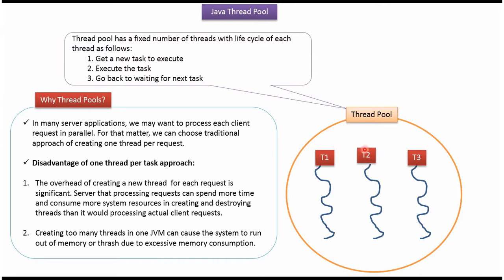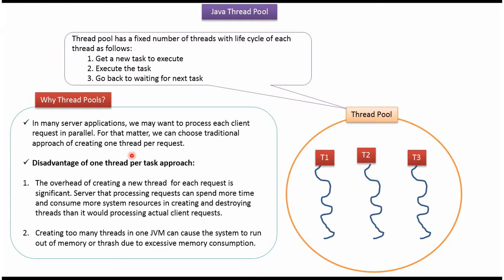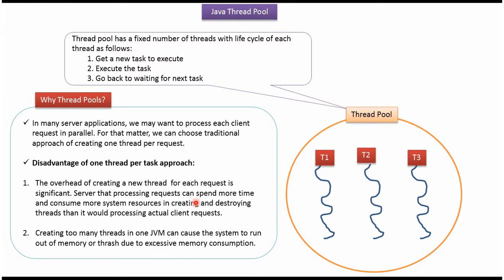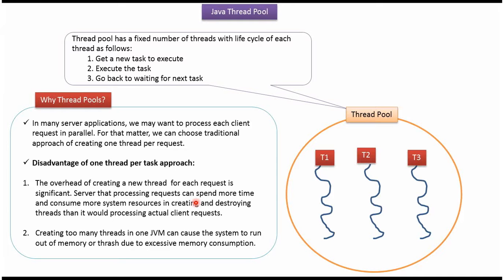Why do we need to use Thread pool? | Thread pool in Java | Java Threads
In Java, managing threads efficiently is crucial for optimizing resource utilization and improving application performance. Thread pools offer a solution to this challenge by providing a pool of pre-initialized threads that can be reused to execute tasks concurrently.

In this video, we delve into the importance of using thread pools in Java applications. We explore why thread pools are essential and how they address common issues encountered in concurrent programming:

1. **Resource Management:** Thread pools help manage system resources more effectively by limiting the number of concurrently executing threads. This prevents resource exhaustion and ensures better system stability.

2. **Improved Performance:** By reusing threads from a pool, the overhead of thread creation and destruction is reduced. This leads to faster task execution and improved overall performance of the application.

3. **Scalability:** Thread pools facilitate scalability by allowing developers to control the number of threads available for executing tasks. This flexibility enables applications to scale smoothly with varying workloads.

4. **Concurrency Control:** Thread pools provide mechanisms for controlling the degree of concurrency in an application. Developers can adjust parameters such as the pool size and task queue capacity to optimize concurrency based on application requirements.

5. **Task Queuing:** Thread pools typically include a task queue where pending tasks are stored until a thread becomes available to execute them. This helps prevent task overload and ensures that no tasks are lost due to lack of available threads.

By leveraging thread pools, Java developers can create more efficient and scalable concurrent applications. This video will cover the fundamentals of thread pools and demonstrate how to use them effectively in Java programming.

Java Tutorial: Java Threads (Why we need to use Thread pool | Thread pool in java | Java thread pool).